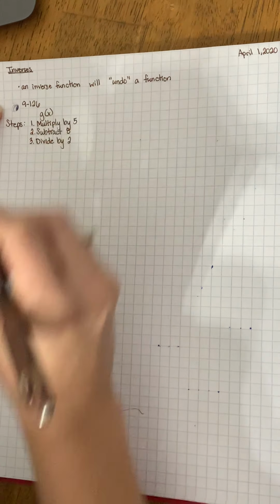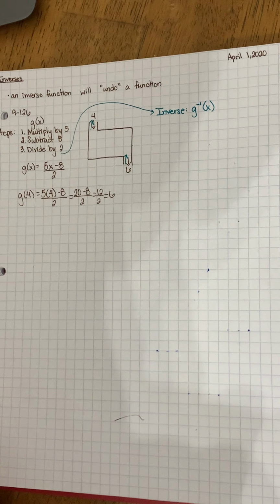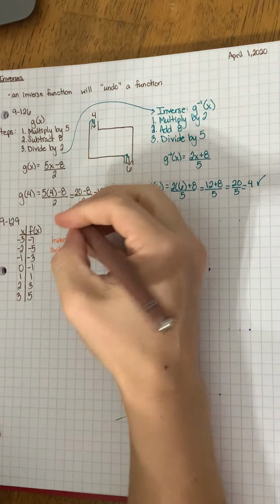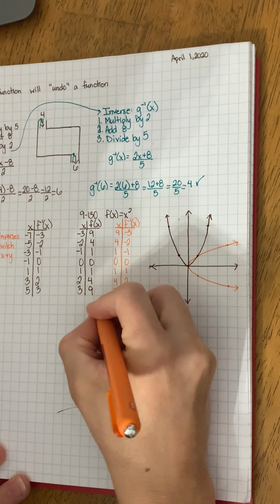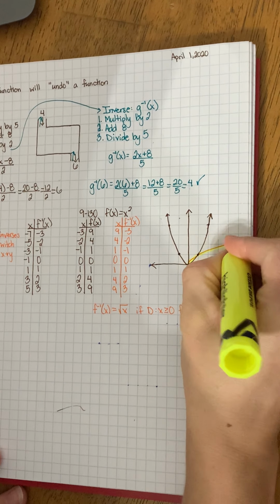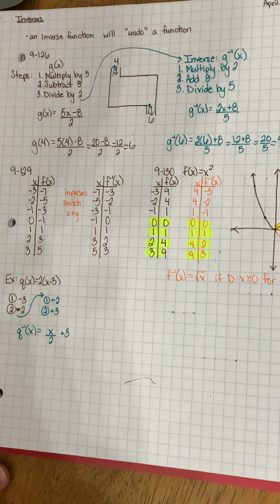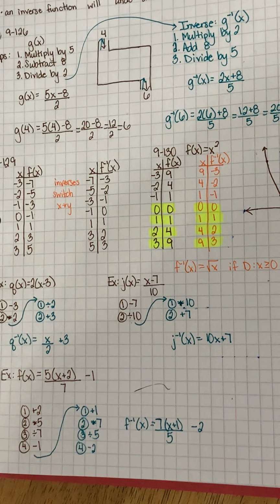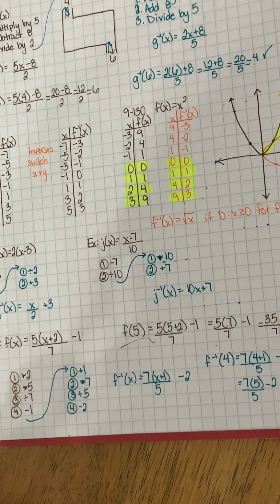IM2 Inverses Notes